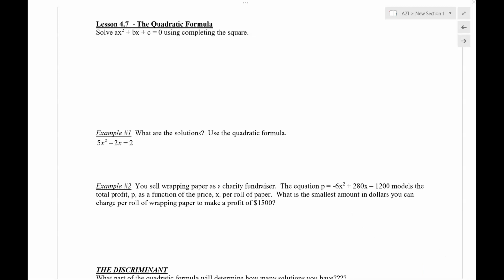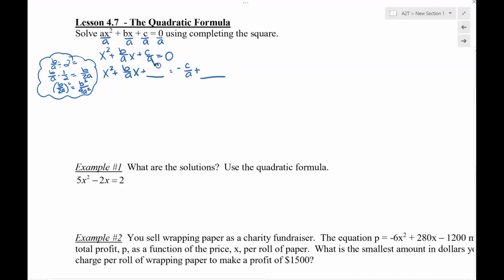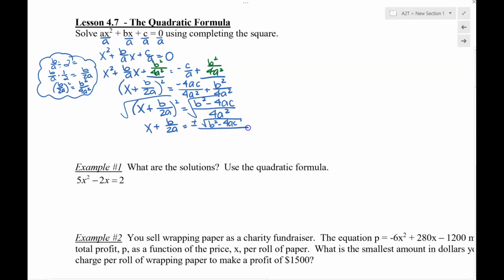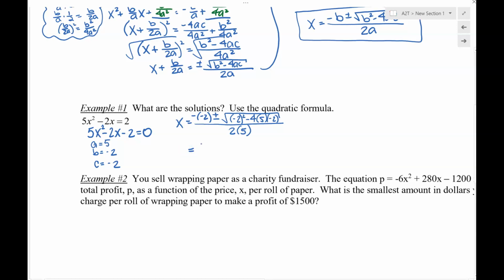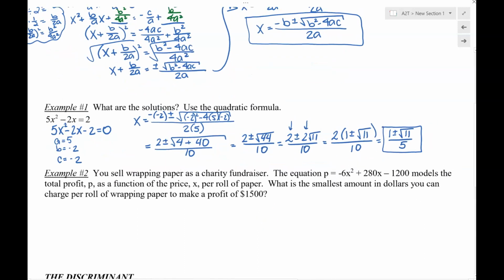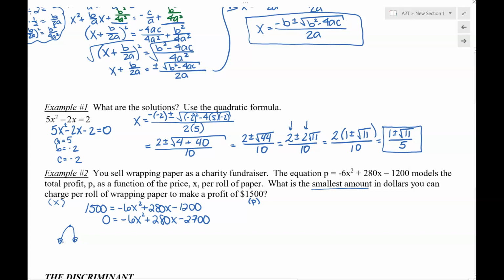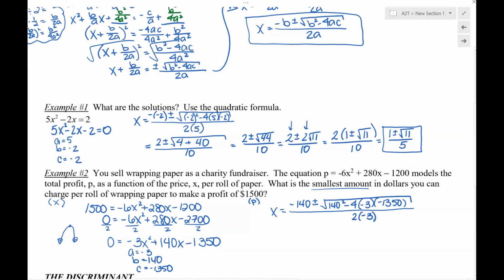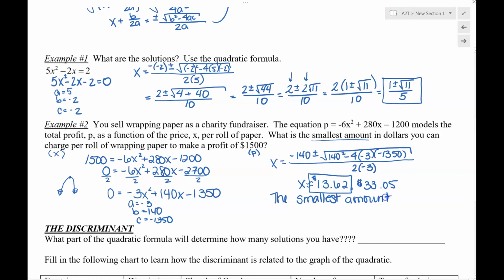Lesson 4.7 (Part One)